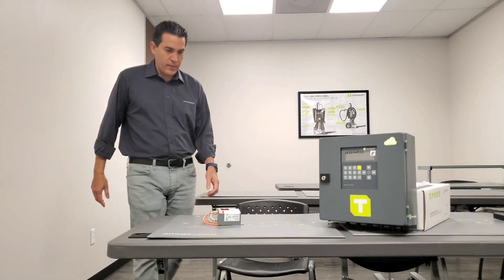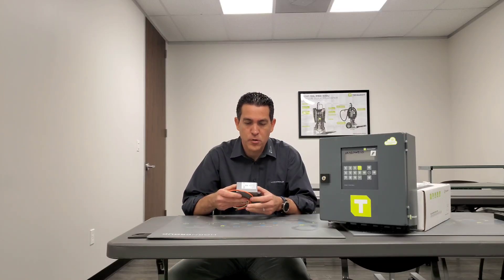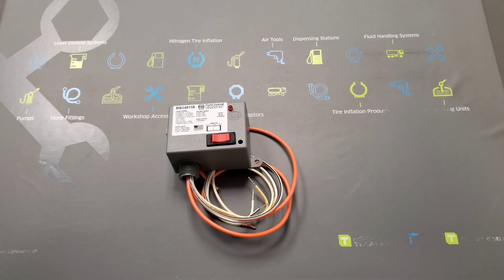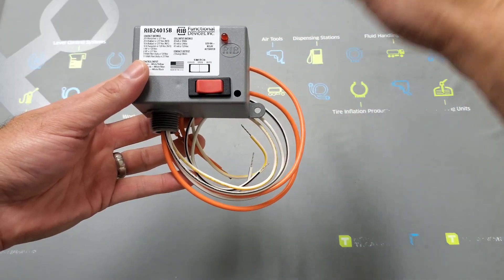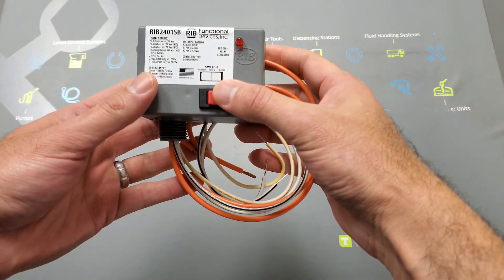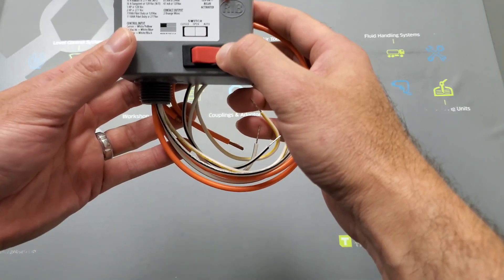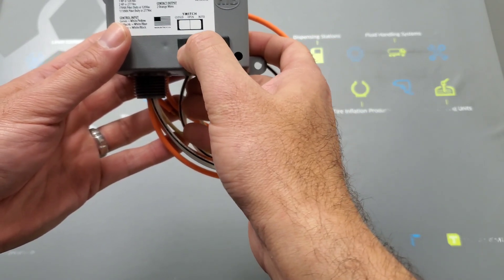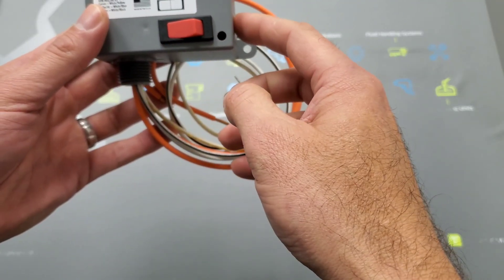Contactor Relay - Purpose and Bypass Mode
Welcome back to the TECALEMIT INC. channel!

In this quick video we have Andy diving into a common questions we see often asked, what is the purpose of our contactor relay switch?

Drop us a comment on any questions you might have or suggestions, we strive to be as resourceful as possible.